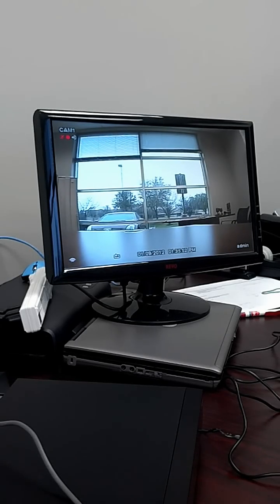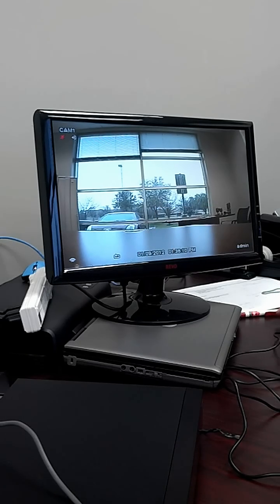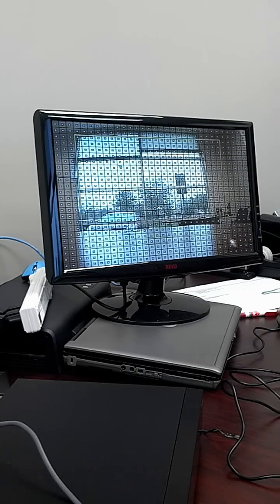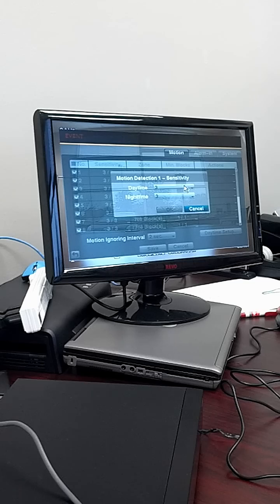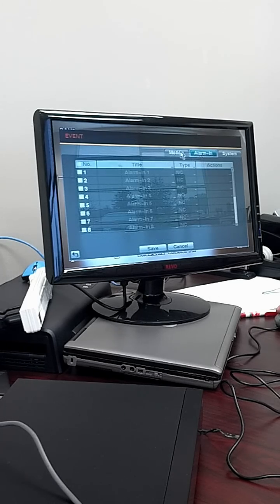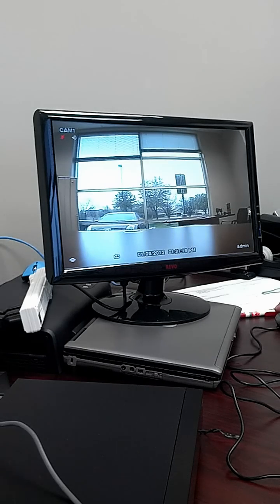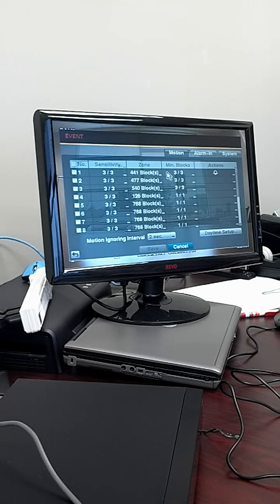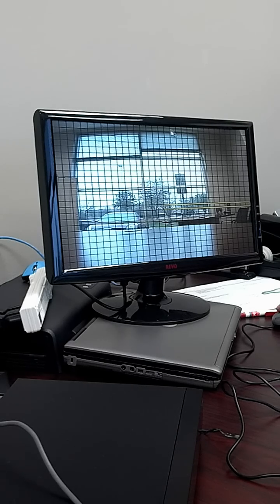Setting up CCTV Alarms with a Revo DVR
Setting up a CCTV with the notification and recording areas, and setting up an alarm with a DVR from Revo America